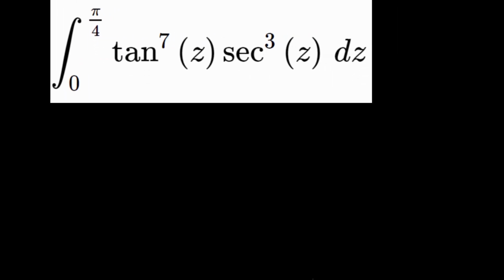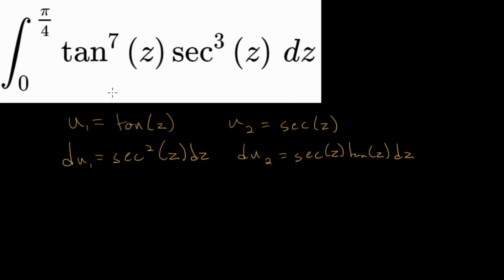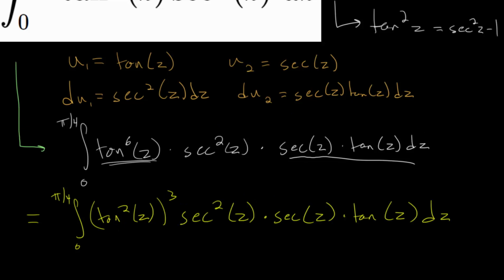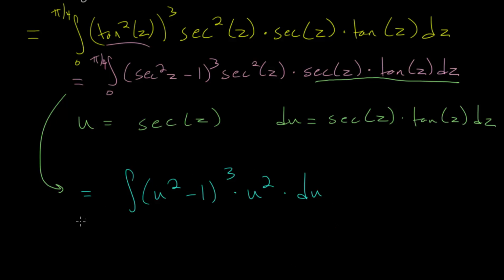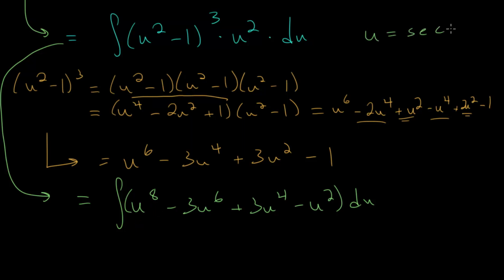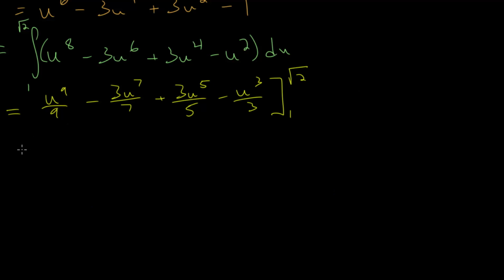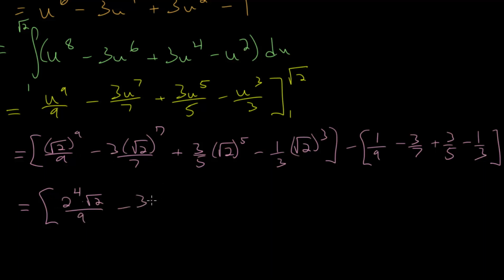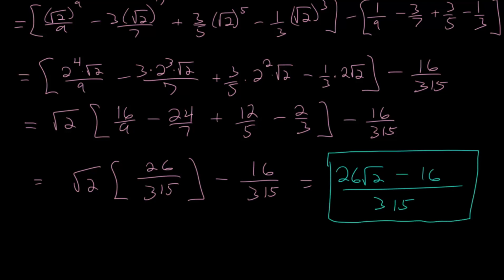Math Question of the Day: Sunday July 16th, 2023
Monday: PreAlgebra
Tuesday: Algebra 1
Wednesday: Geometry
Thursday: Algebra 2
Friday: PreCalculus
Saturday: Basic Calculus
Sunday: Advanced Calculus

This problem focuses on finding the definite integral of various trigonometric functions.

EulersAcademy.org